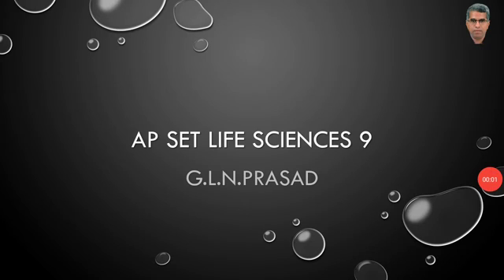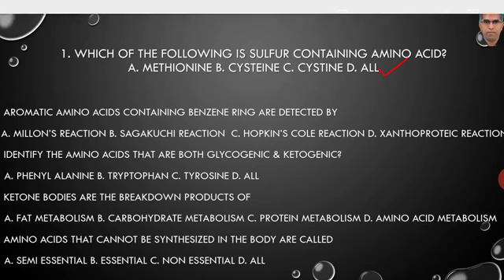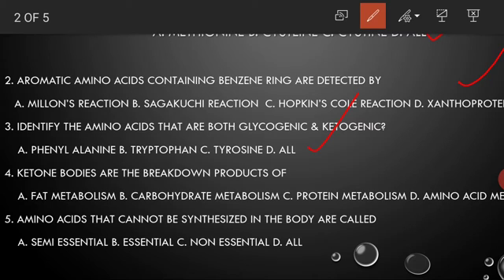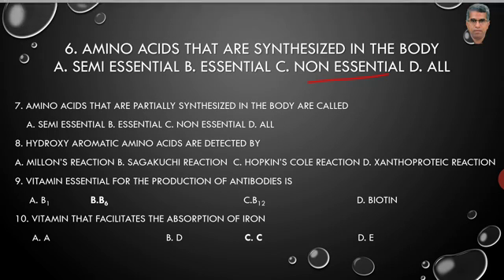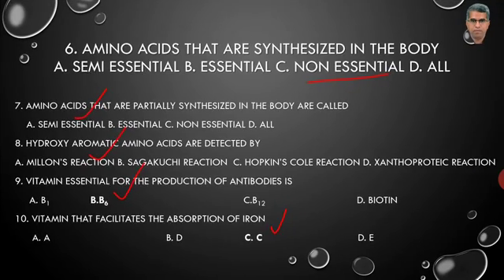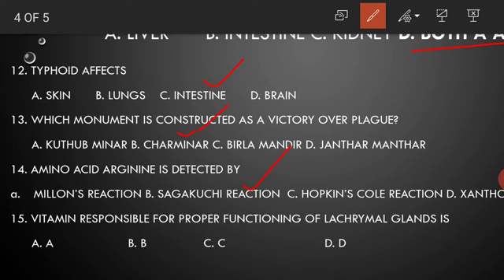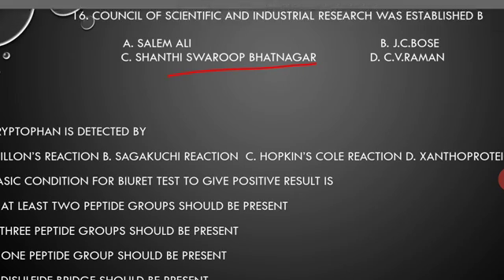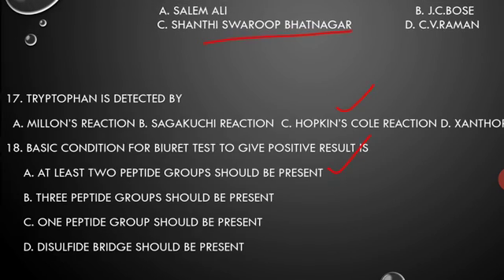AP SET LIFE SCIENCES 9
Useful for AP SET NET NEET PG CET DL & JL